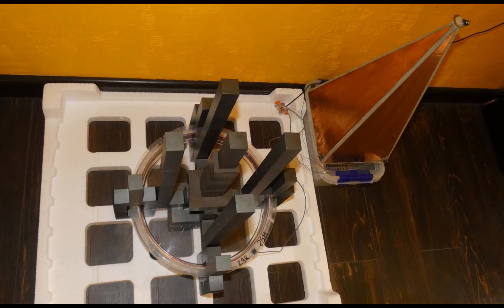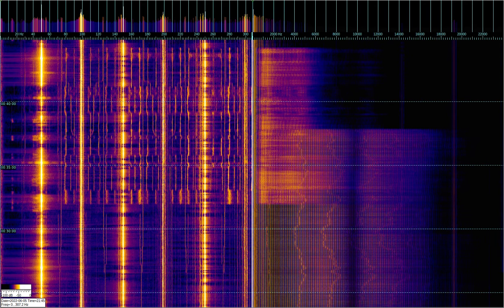EMF monitor 6-06-22